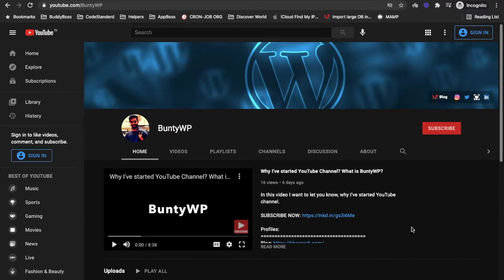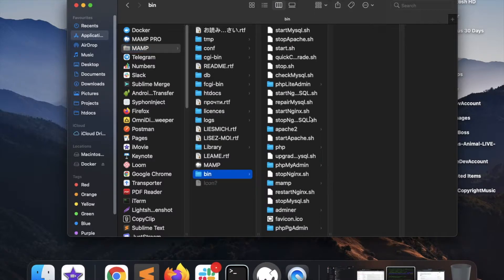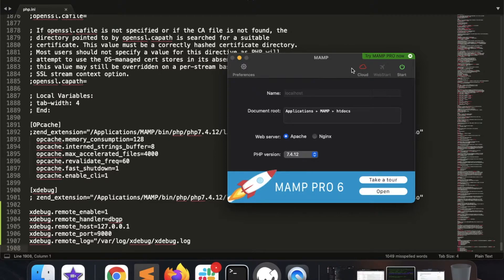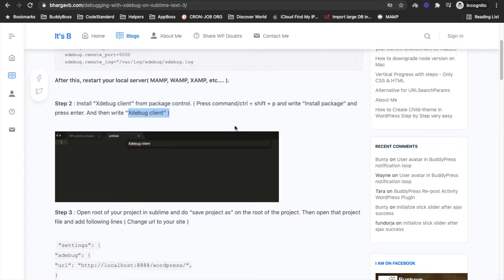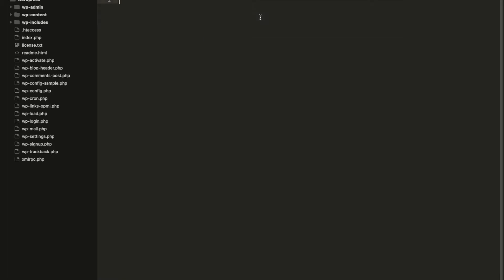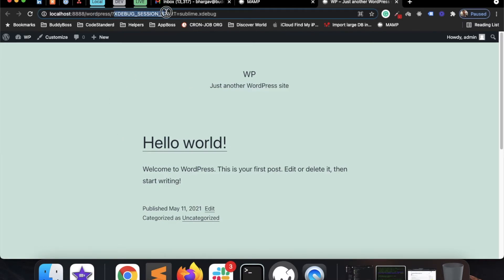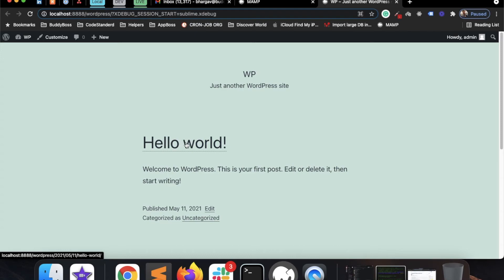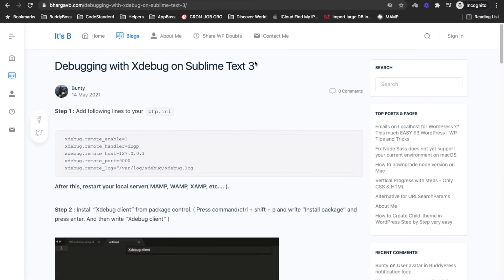How to setup and use XDEBUG with Sublime Text | WP Tips and Tricks | PHP | WordPress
This video shows How to setup and use XDEBUG with Sublime Text.